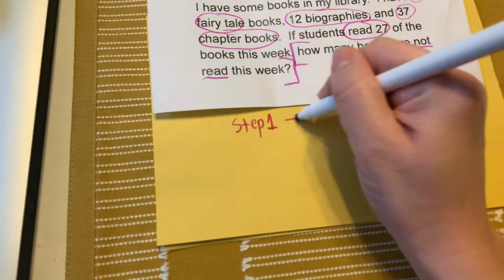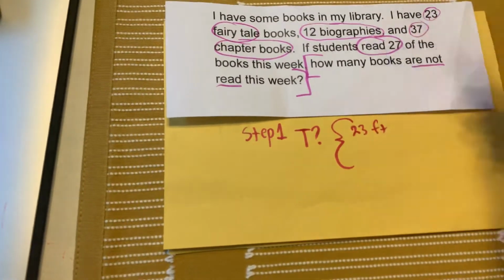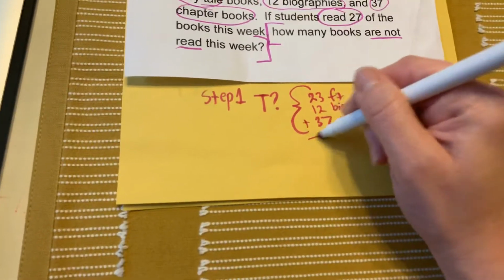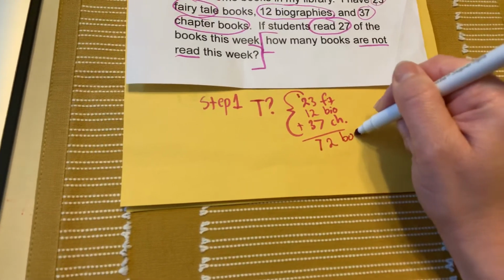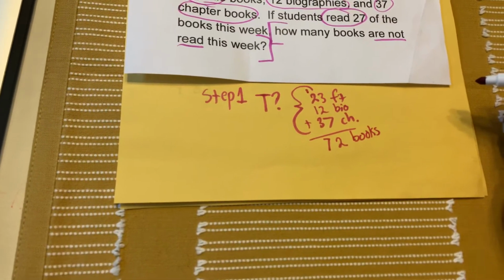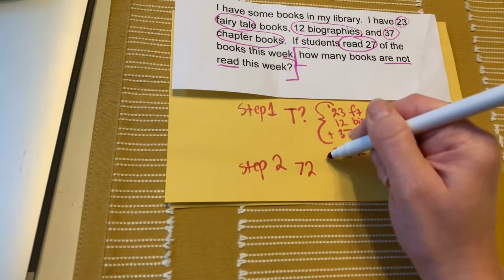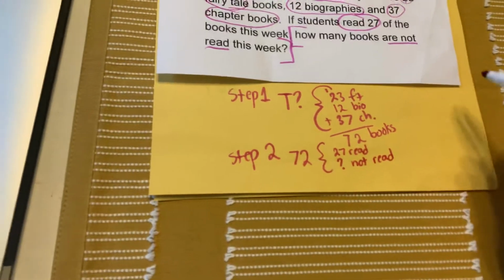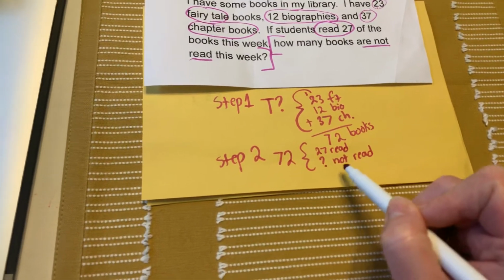Multistep Word Problem of the day 3-30-2020